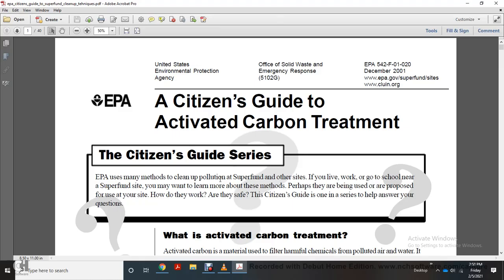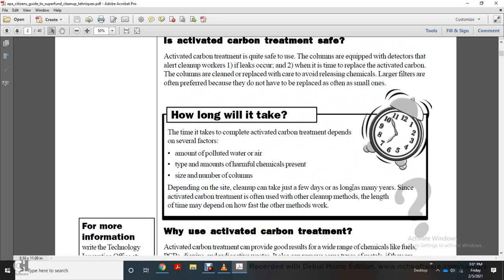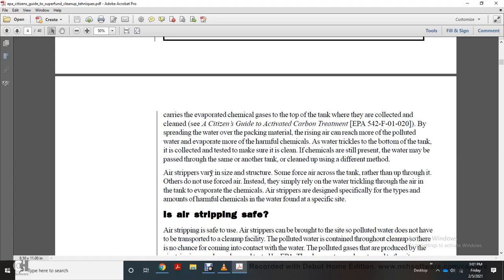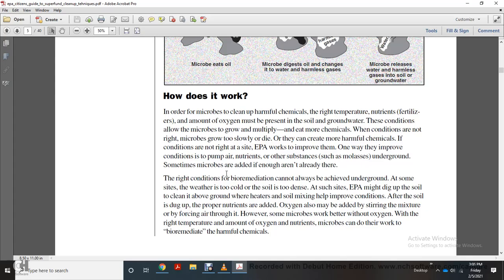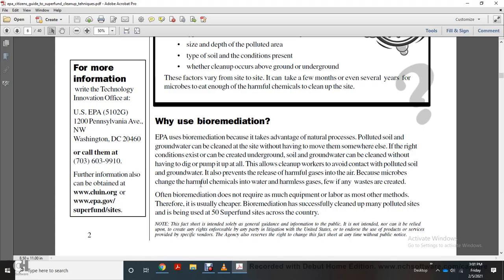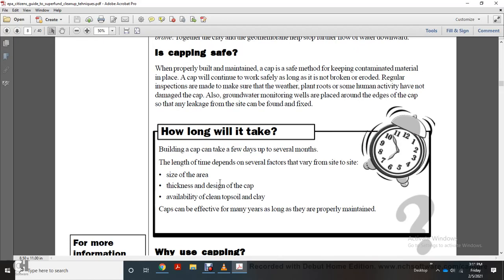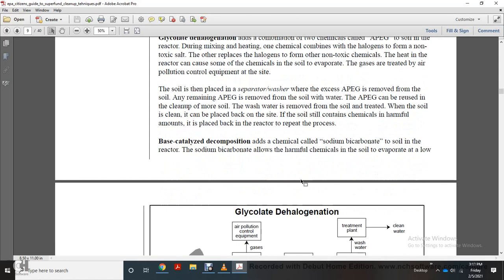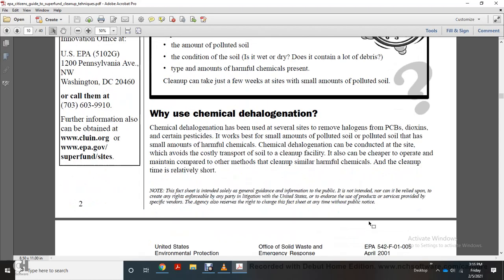EPA GUIDE TO CLEANUP